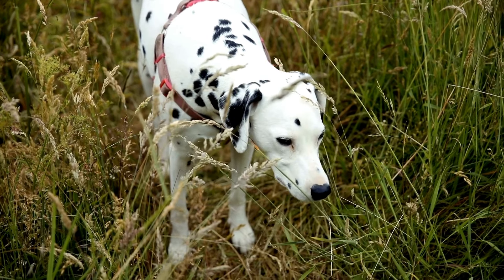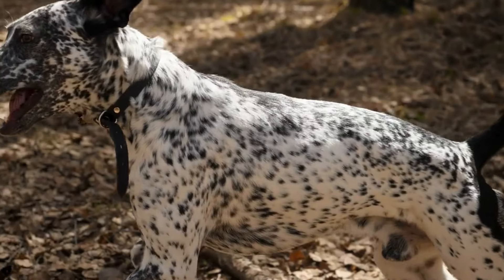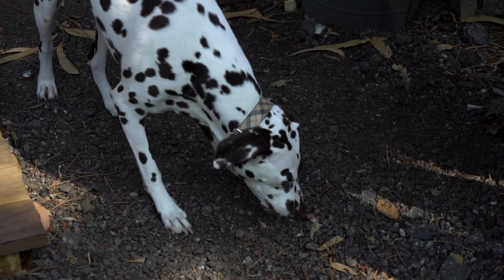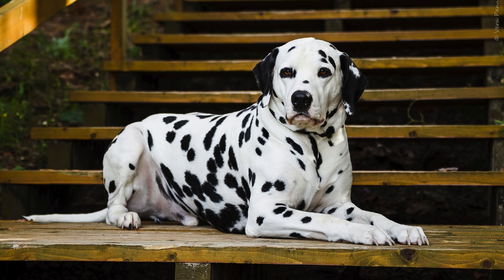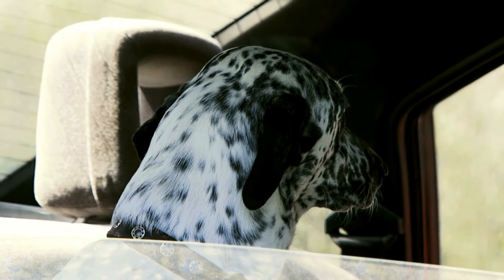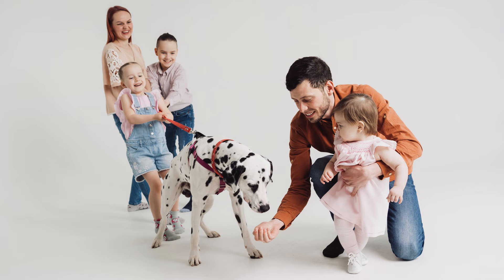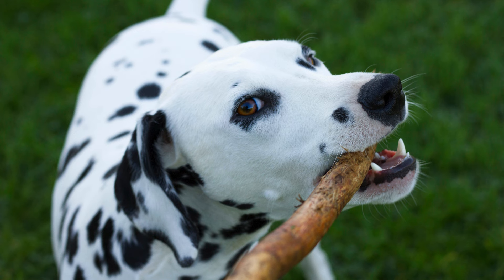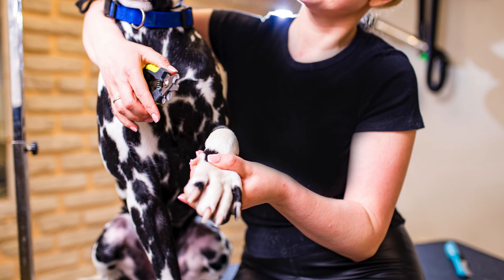Dalmatians 101: Unveiling the Spotted Wonders of this Iconic Breed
Explore the world of Dalmatians in this comprehensive video guide. From fascinating facts and traits to training tips, uncover everything you need to know about these iconic spotted dogs. Join us as we delve into the history, characteristics, and care of Dalmatians, shedding light on their unique charm and playful personalities. Whether you're a Dalmatian enthusiast or looking to learn more about this beloved breed, this video is your go-to resource for all things Dalmatian. Watch now and embark on a journey into the world of these spotted wonders!